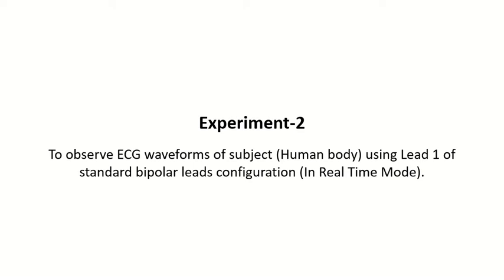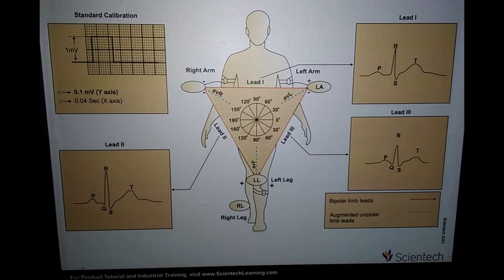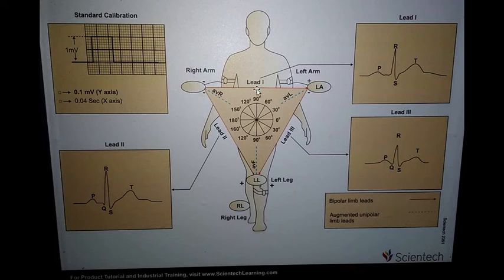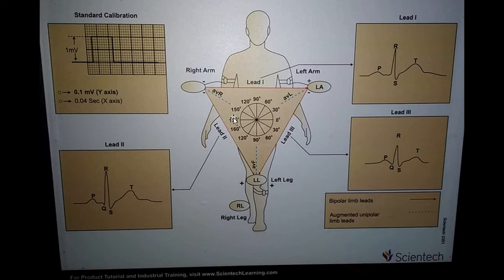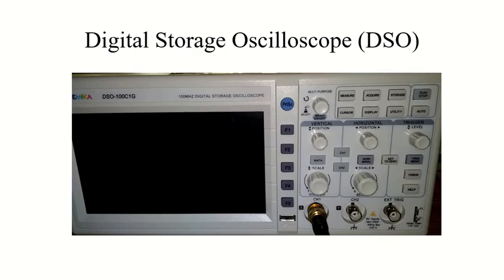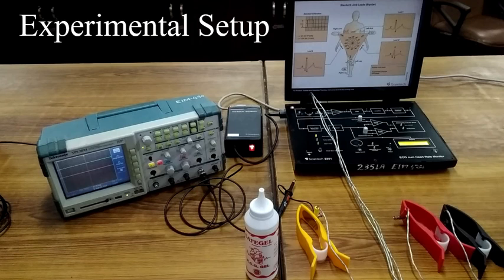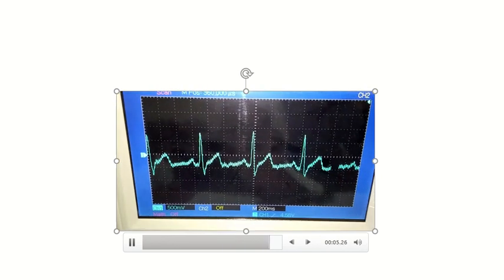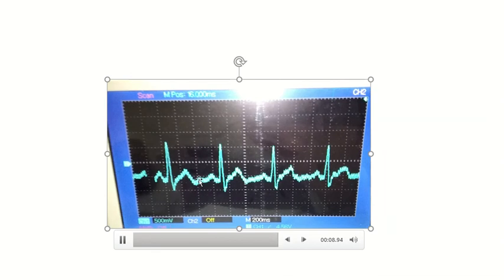Instrumentation lab: Signal Acquisition of ECG